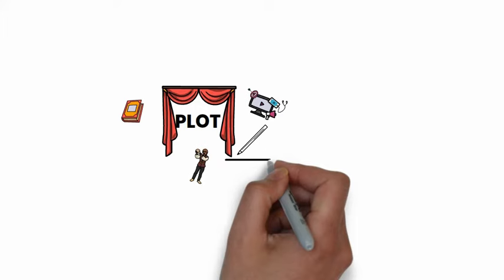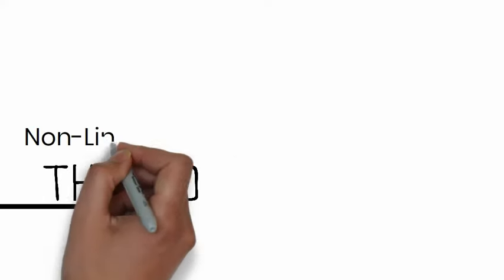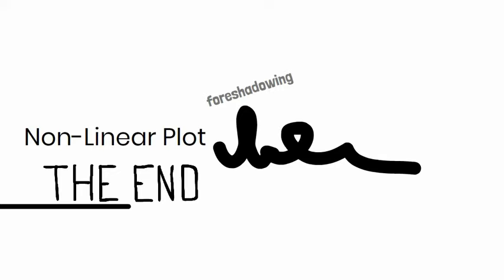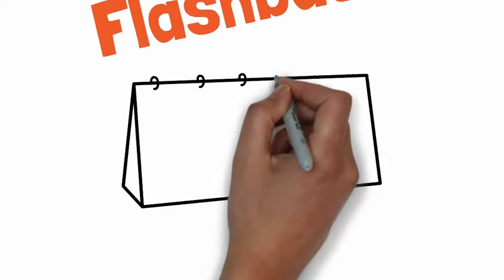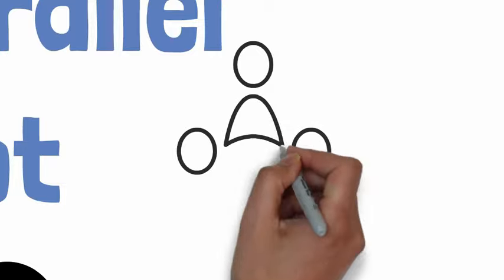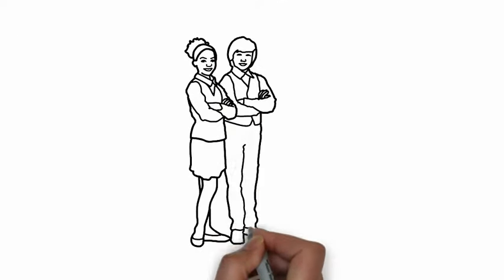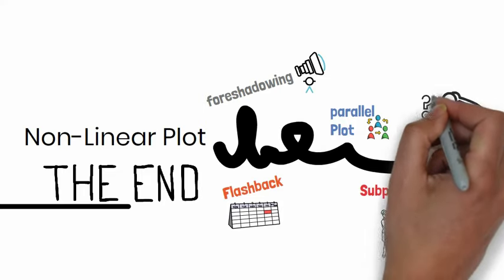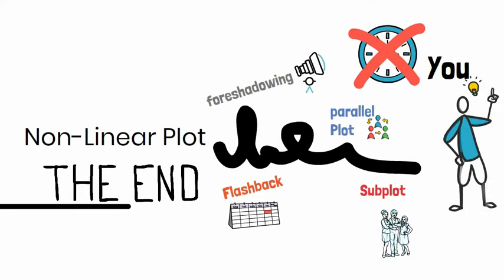Linear vs. Non-Linear Plot